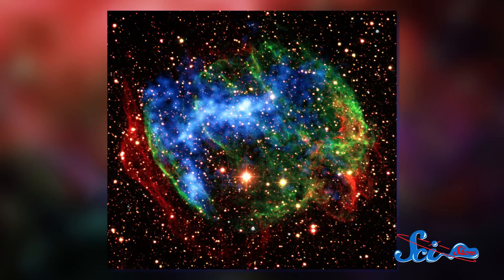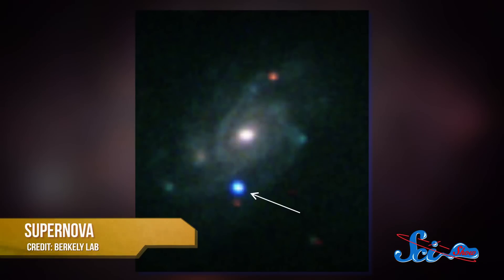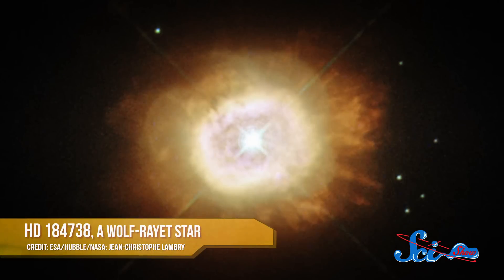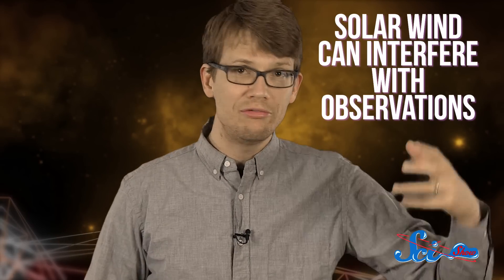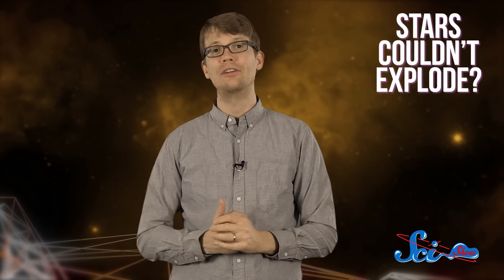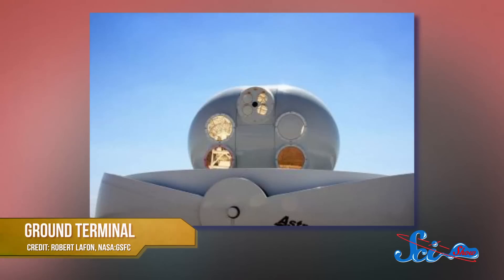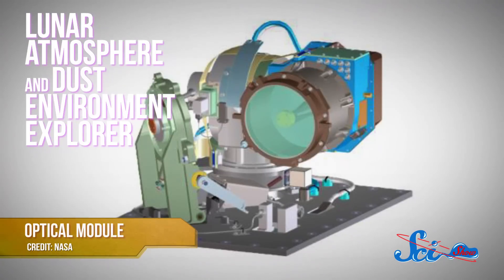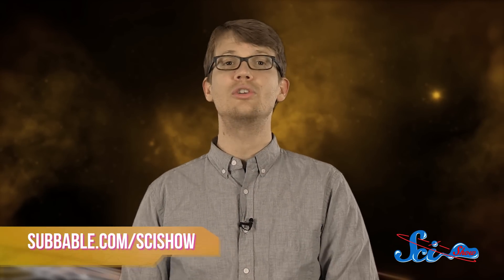New Supernova, and Internet on the Moon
SciShow Space shares the latest news from the around the universe, including the first supernova observed in real time, and Internet service on the moon. Finally!